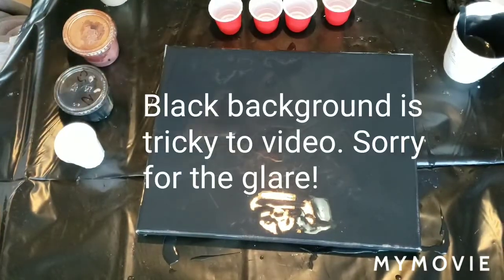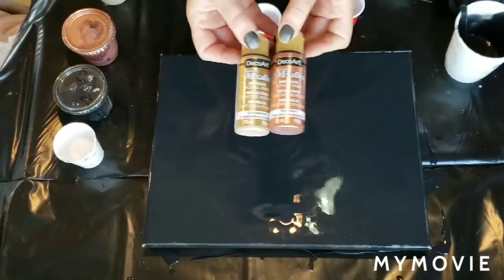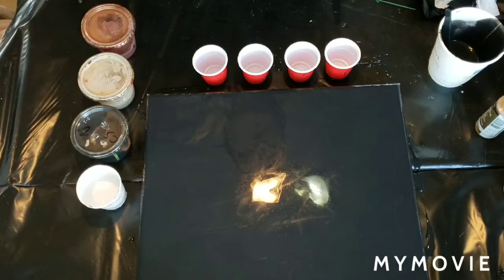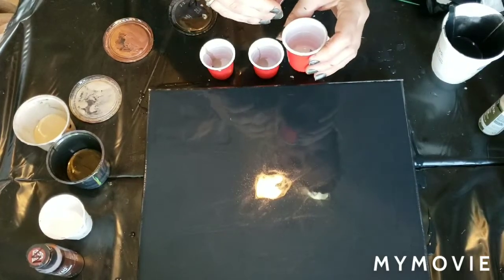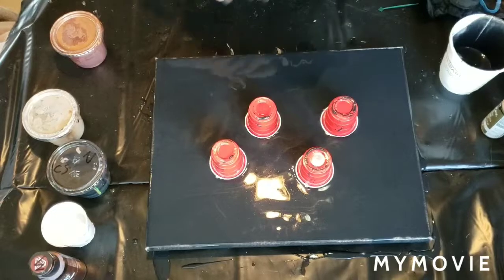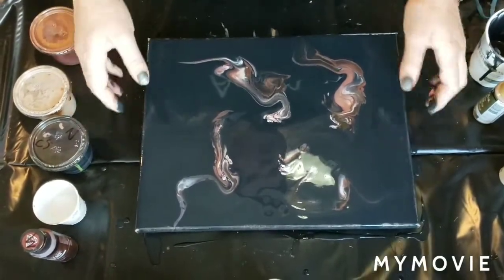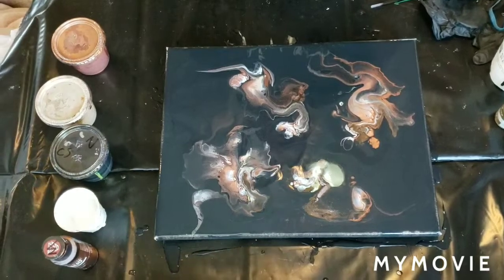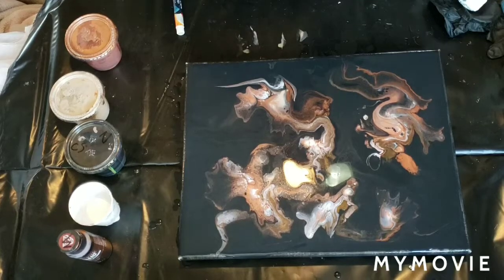Floating cup acrylic pour with metallics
This acrylic semi-floating cup pour was a test to see if I really wanted to do it on a larger canvas. I call it a semi-floating cup as I did help it along alot. Initially it turned out fantastic but sadly enough as you will see on the next video because I will show you, it dried crooked and really ruined the final result. Well, ruined to me anyway 😊